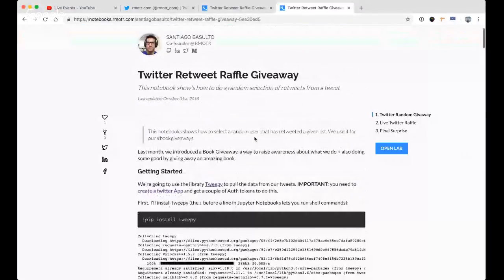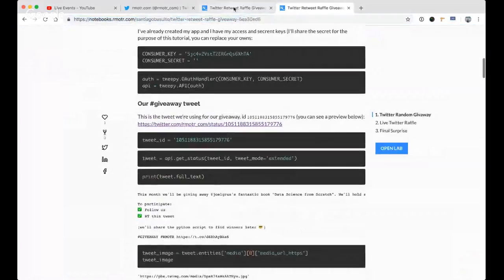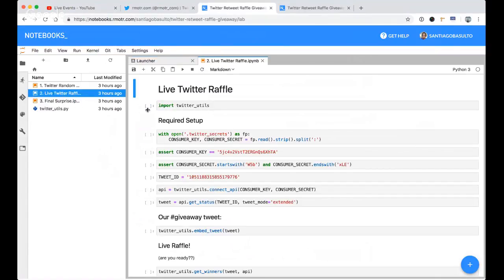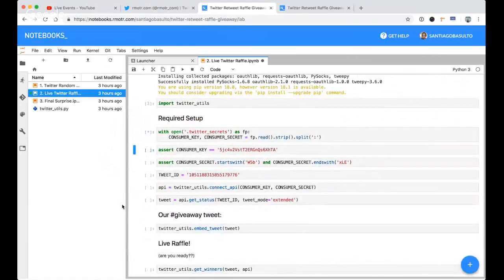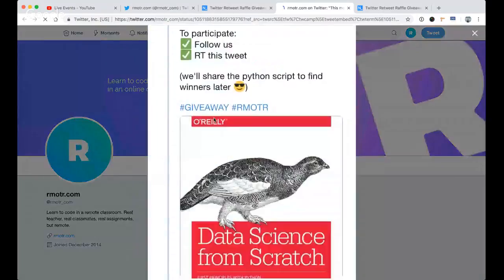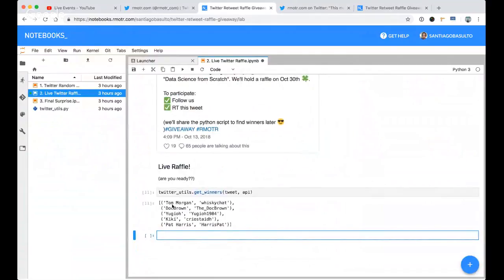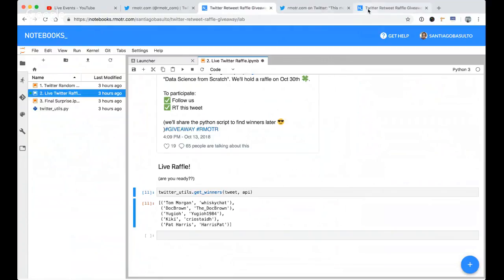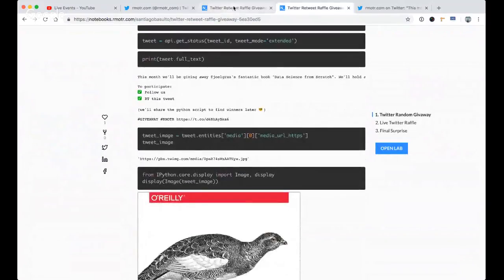Book Giveaway! Live raffle.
We'll be giving away the book Data Science from Scratch.